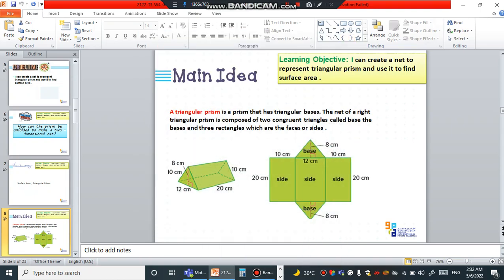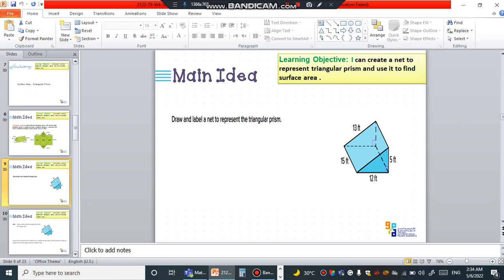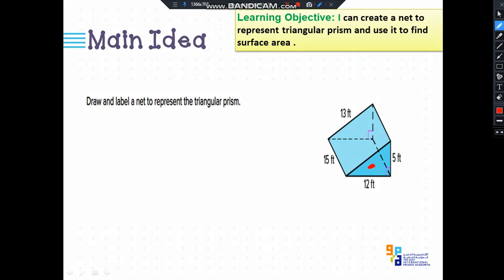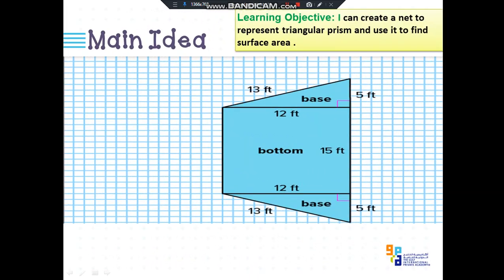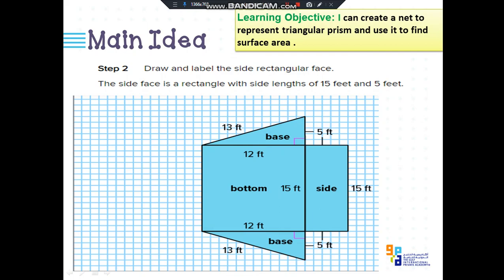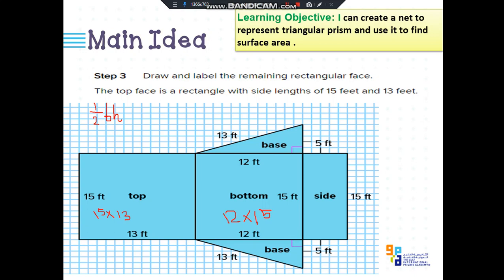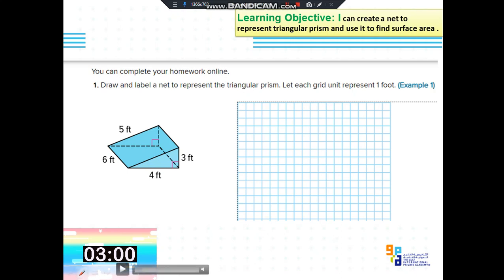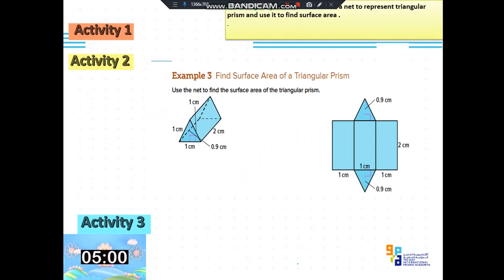Surface Area of Triangular prism مساحة سطح المنشور الثلاثي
How to find the surface area of a triangular prism